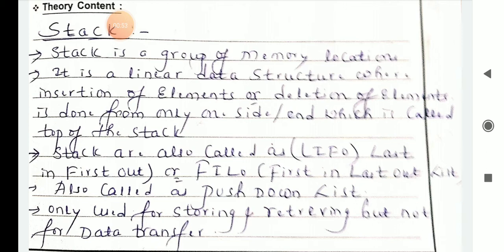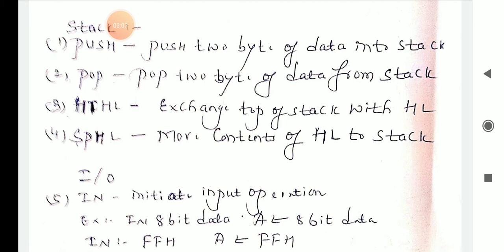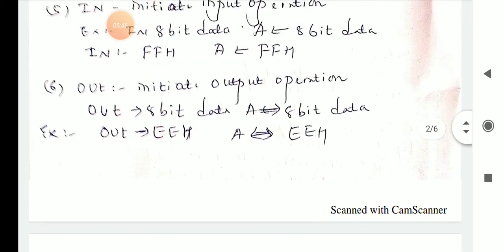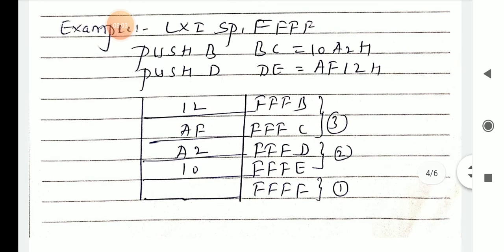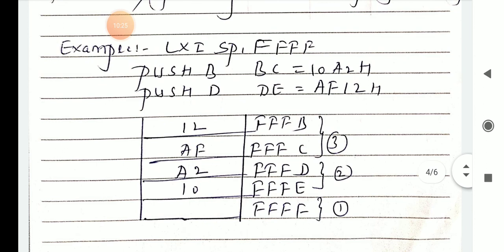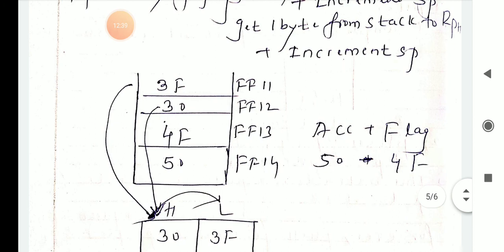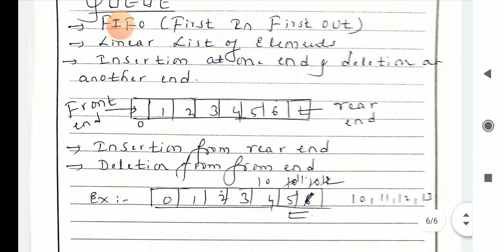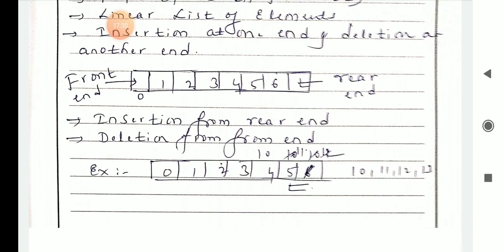Stacks and queues